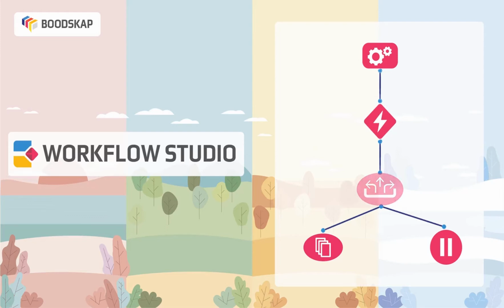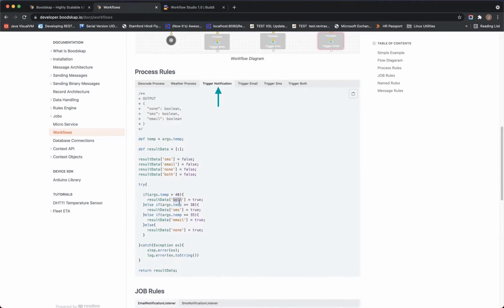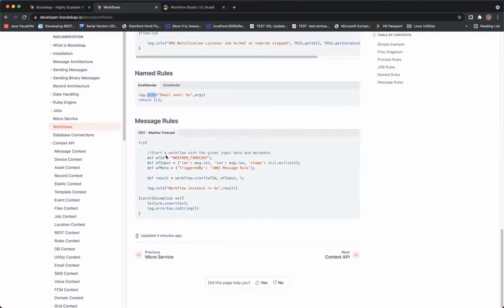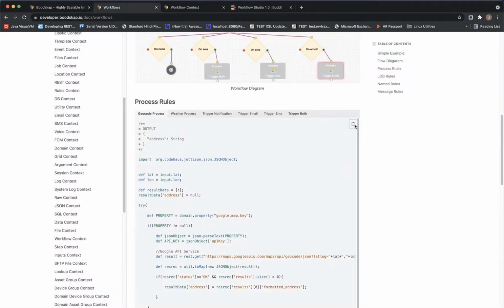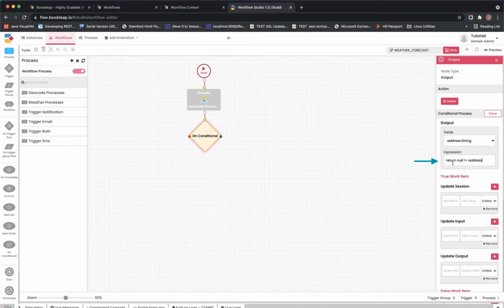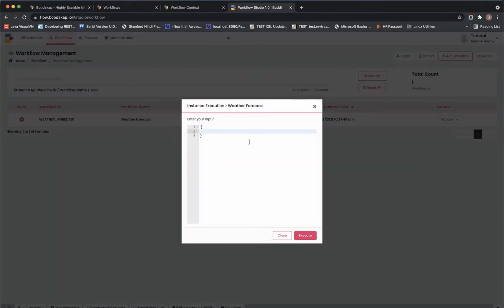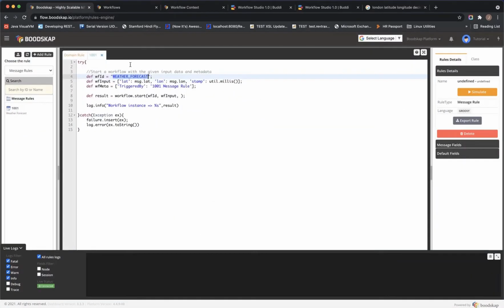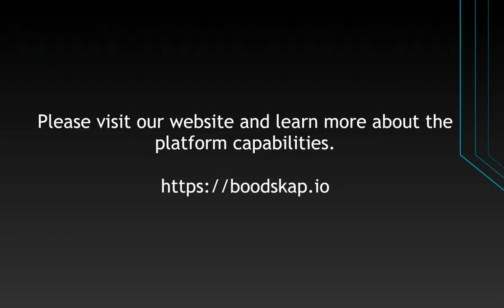Workflow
Workflow is the series of activities that are necessary to complete a task. Each step in a workflow may have a specific step before it and a specific step after it, with the exception of the first step. In a linear workflow, the first step is usually initiated by an outside event.
Boodskap workflow engine offers you the full freedom of executing steps in sequential and parallel mode.